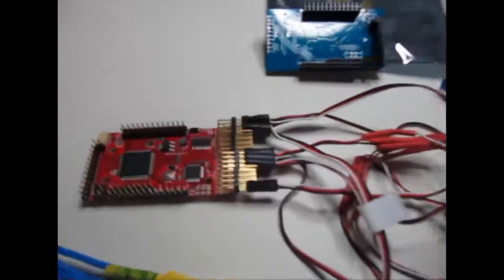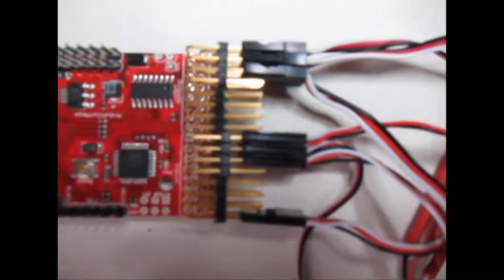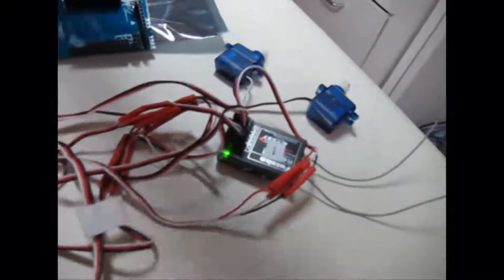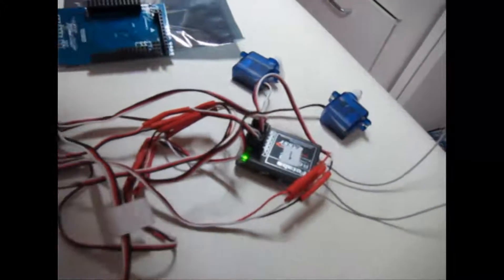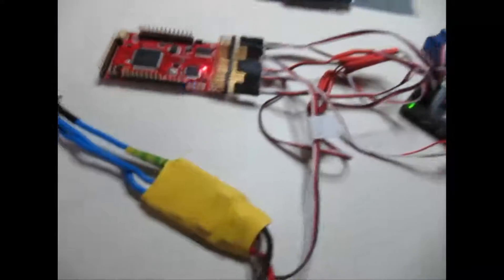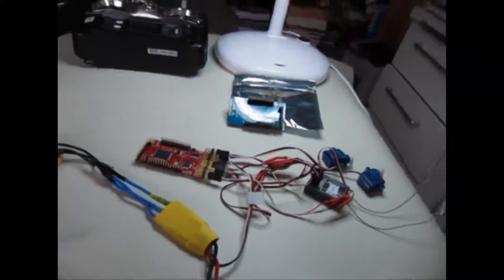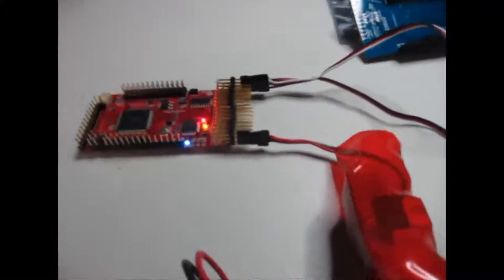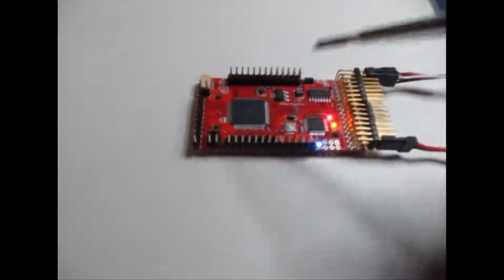Ardupilot Mega APM test without oil pan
Test without oil pan